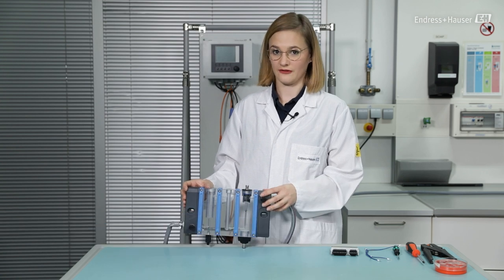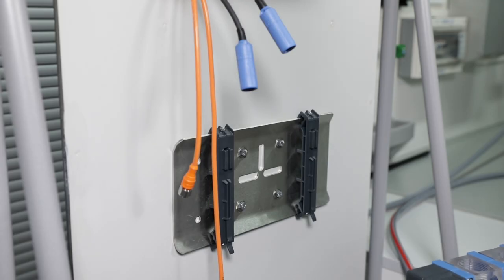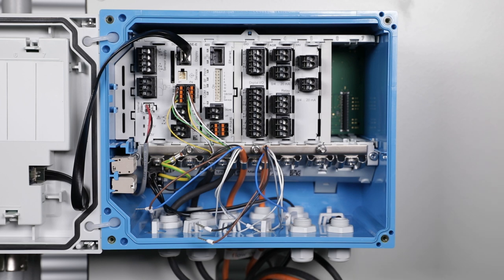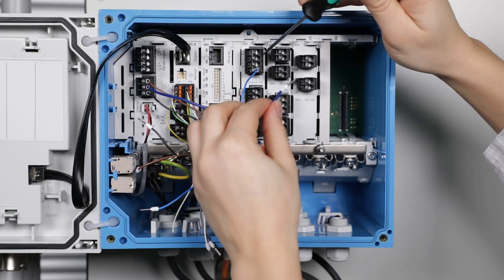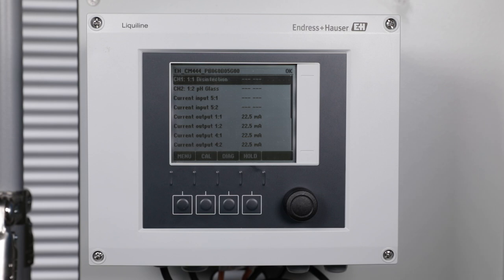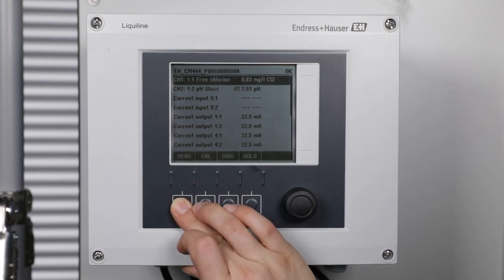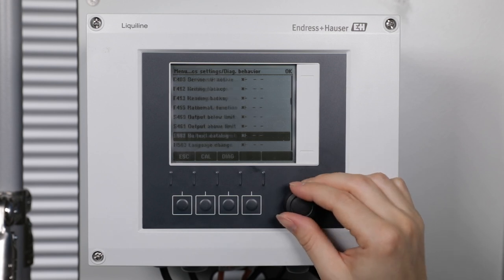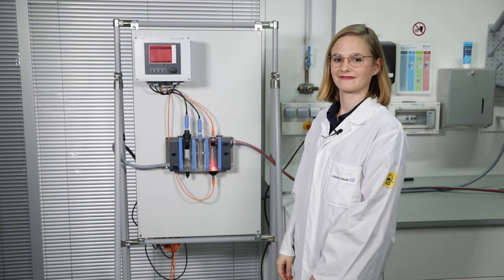Commissioning of Flowfit CYA27 multiparameter assemblies with the Liquiline CM44x transmitter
"This video shows how to connect the status indication light and the flow switch of the modular Flowfit CYA27 assembly to a Liquiline CM44x transmitter.

00:09 Intro
01:05 Preparation
01:34 How to connect the CYA27?
02:10 Electrical wiring
05:20 Liquiline settings
08:55 Final check
09:29 Outro